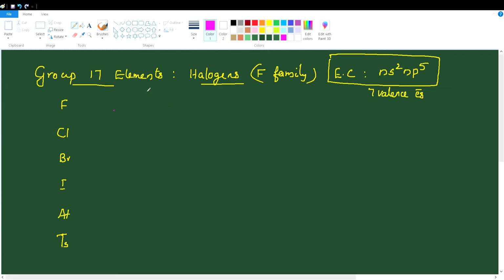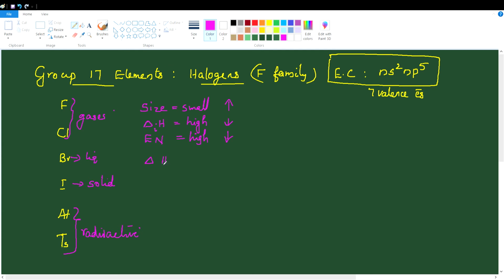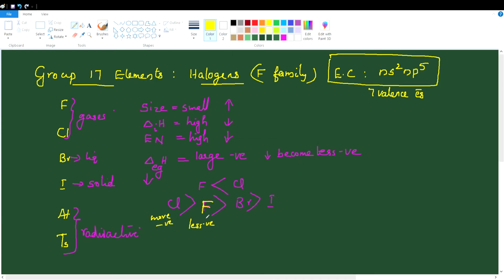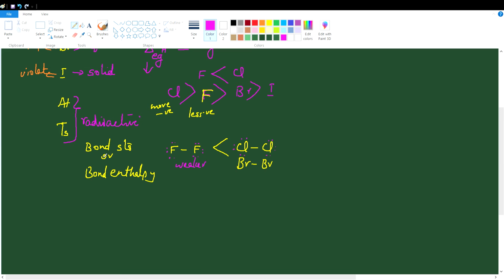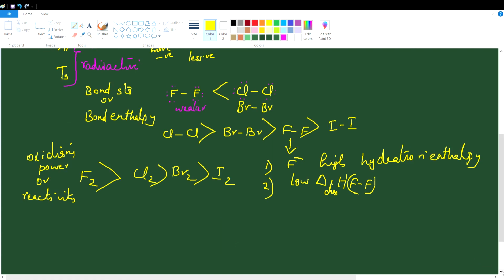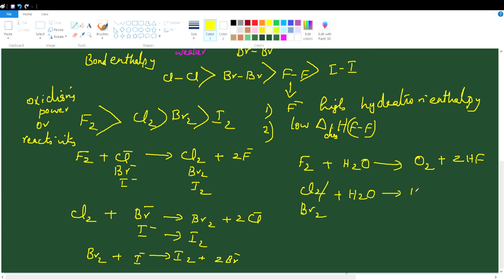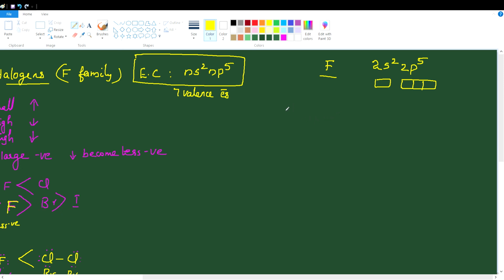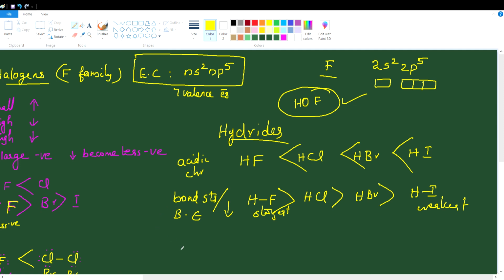Group 17 Elements:Halogens Quick Revision General Properties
p-Block Elements/Term I/Halogens/12th Chemistry